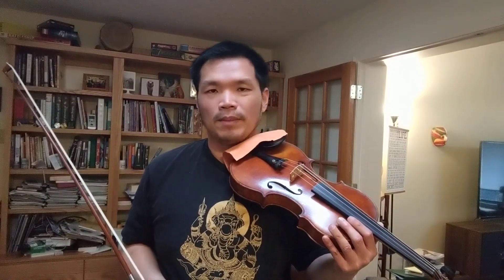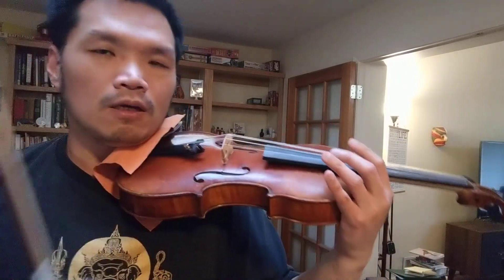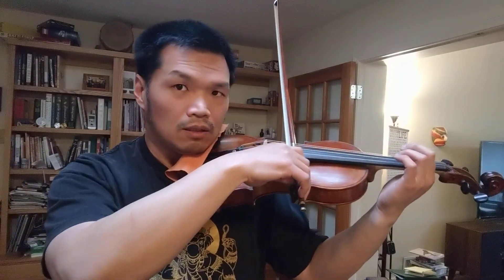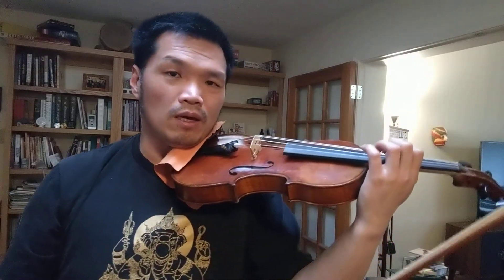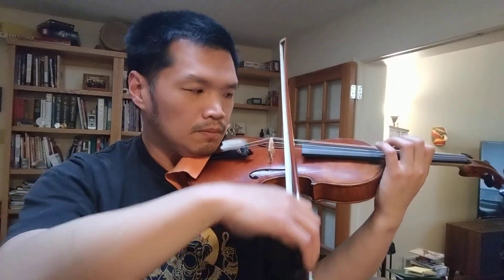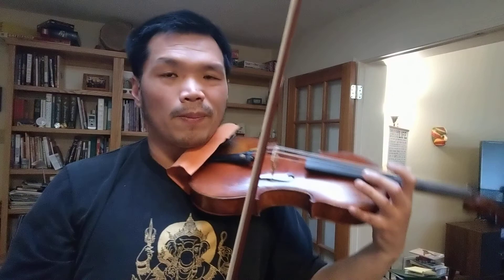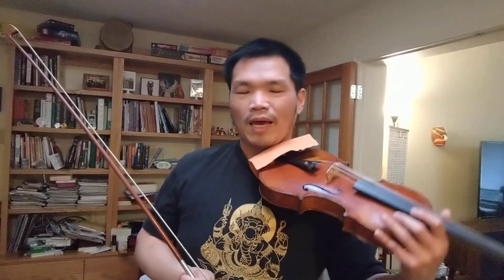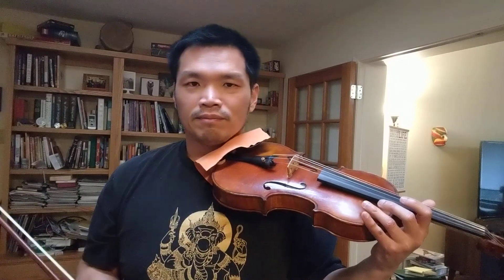5 sounding points on a violin